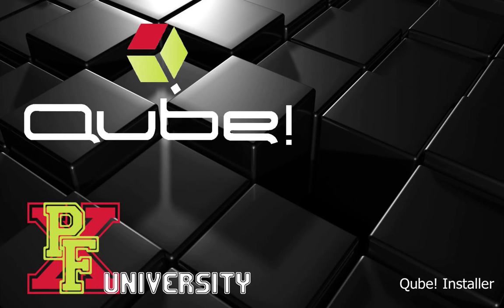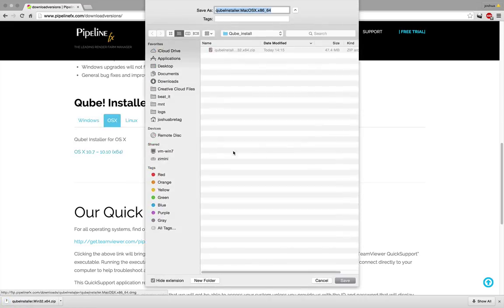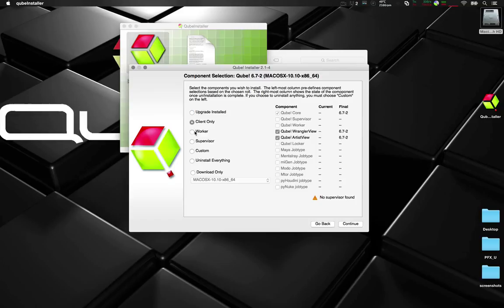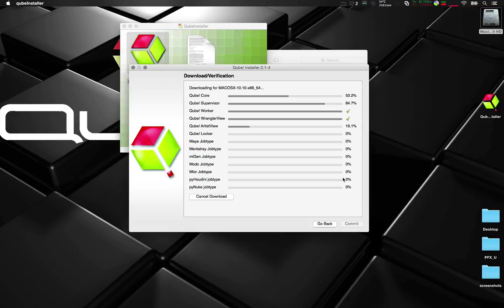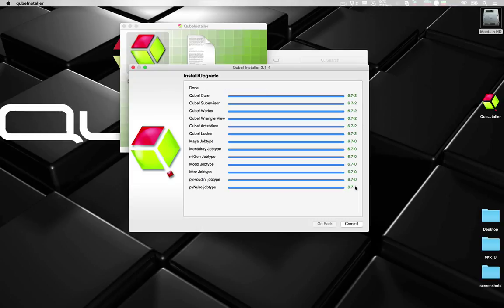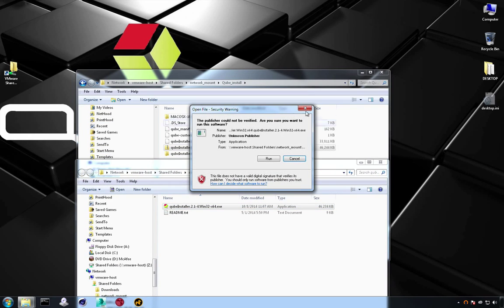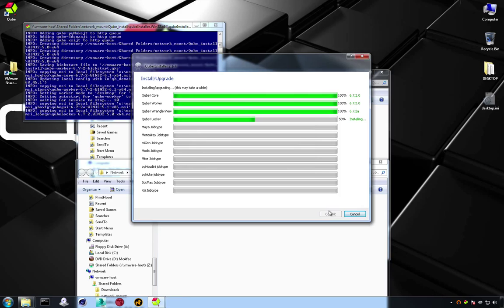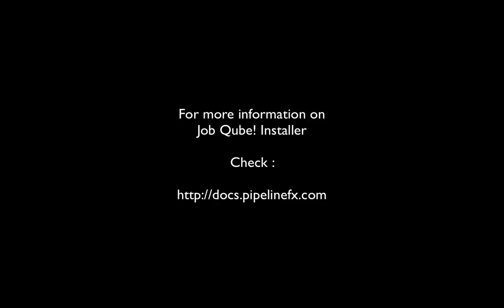PFX University - Using the Qube! Installer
Learn how to use the Qube! installer to successfully and easily install Qube!.